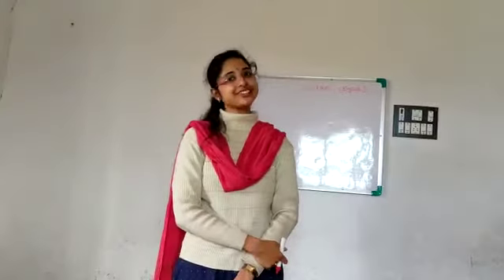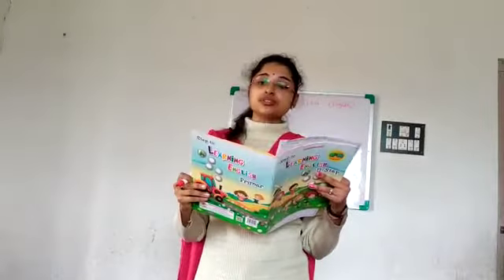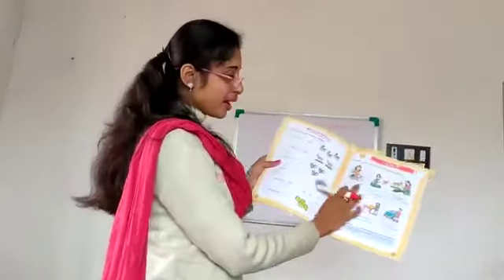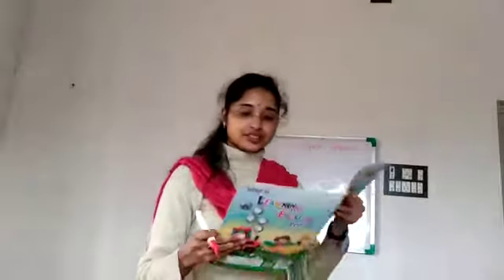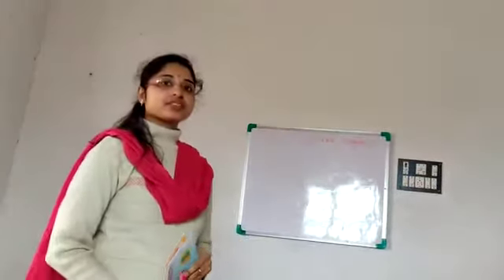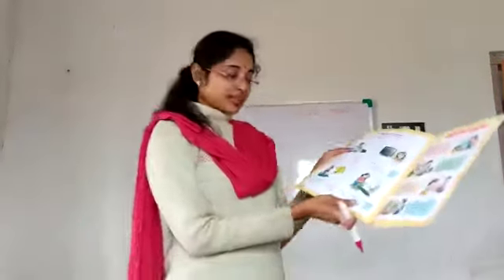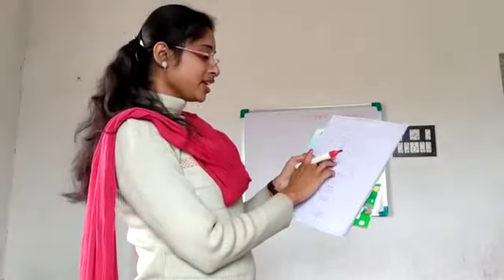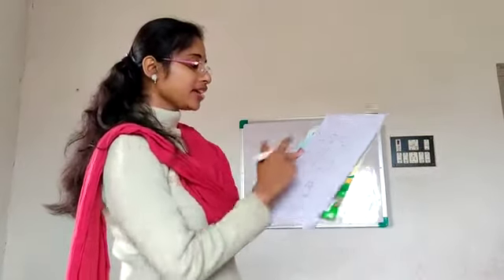LKG English by Puja Pal 21.01.2021